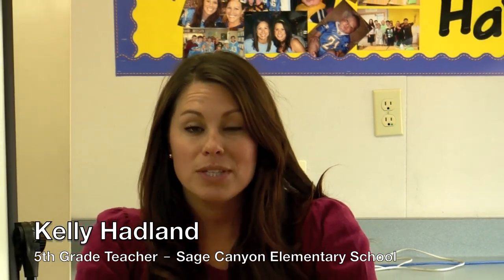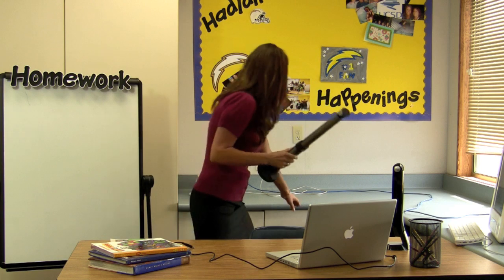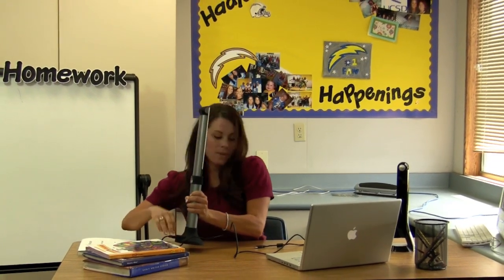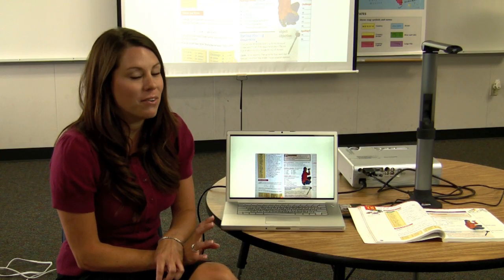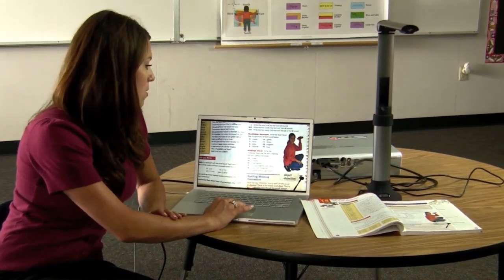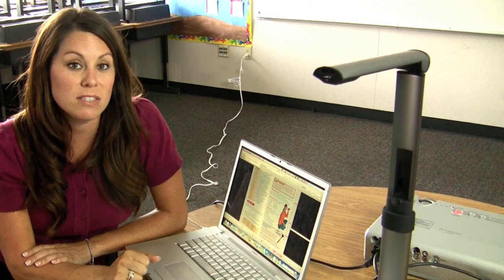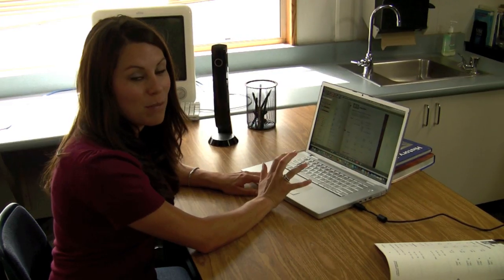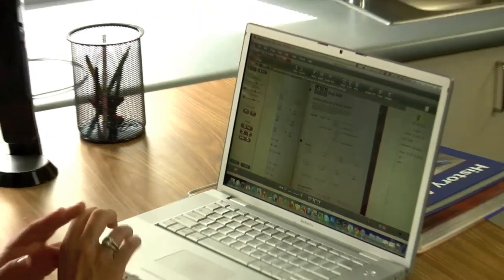5th Grade Teacher Reviews HoverCam X300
The HoverCam X300 (and the T3) is a compact, high resolution document camera used by school teachers.  It supports all the functions typically found in $500 products but only costs $219.